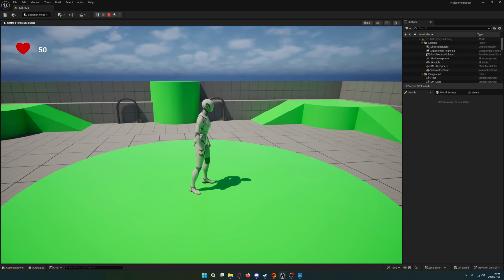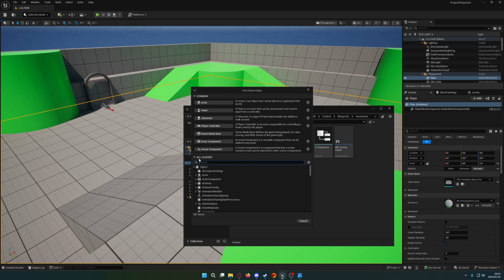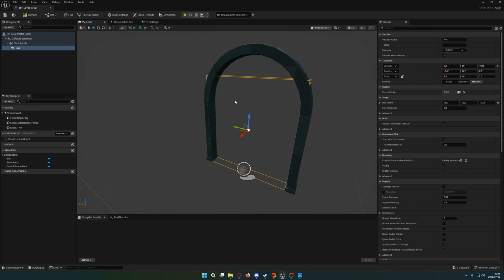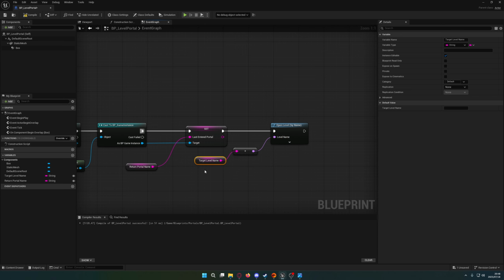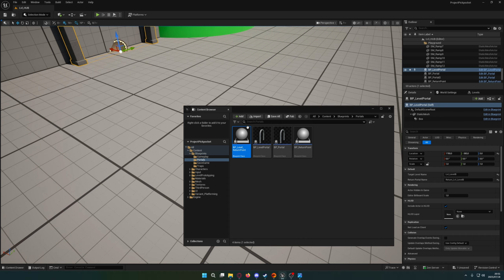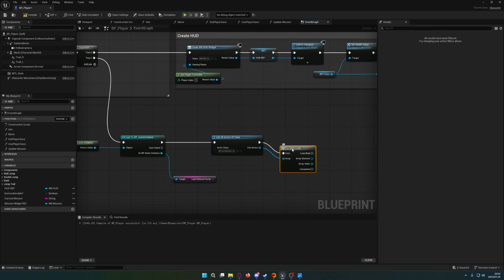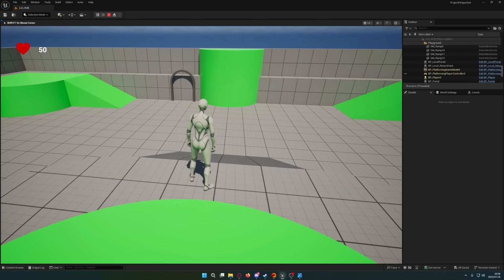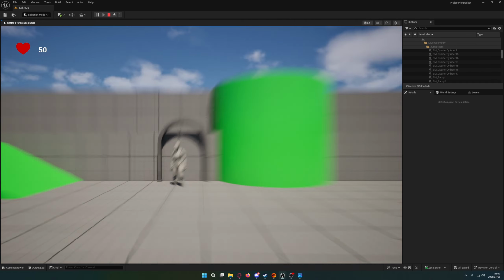3D Platformer Tutorial in UE5 - Episode 6 - Portals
In this video, I will take you through setting up portals and hub worlds for your own 3D platformer, similar to Super Mario 64 or Spyro.

Apologies for the delay, it took me a while to figure this out.